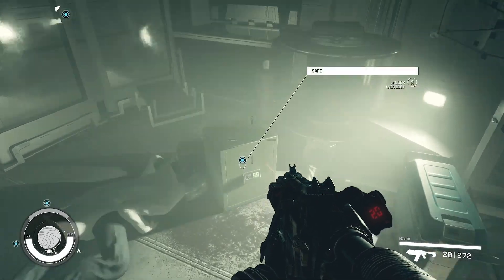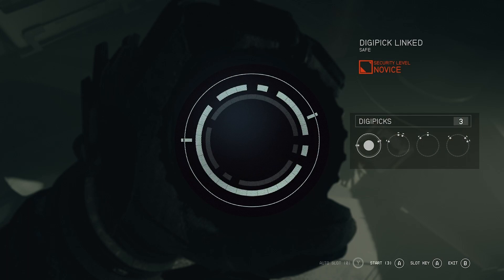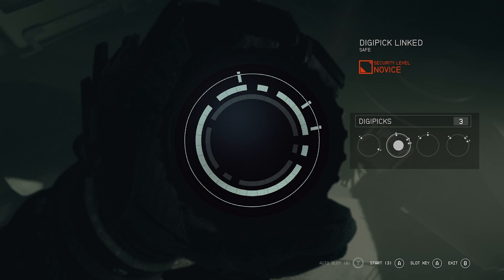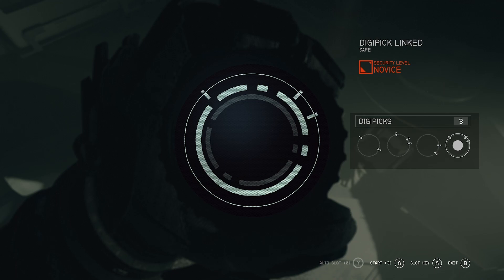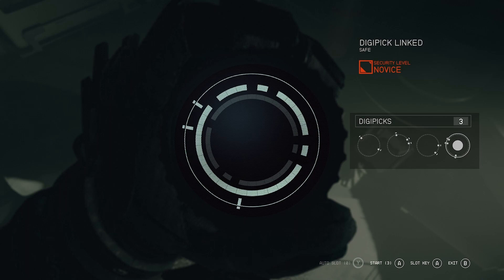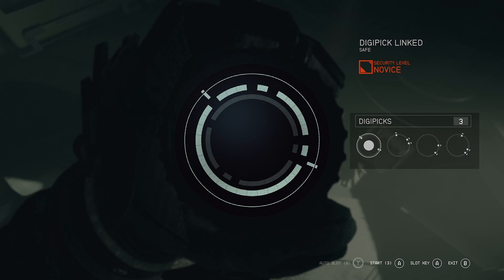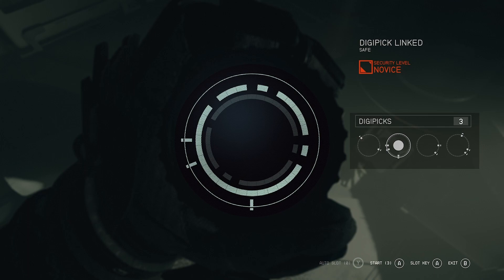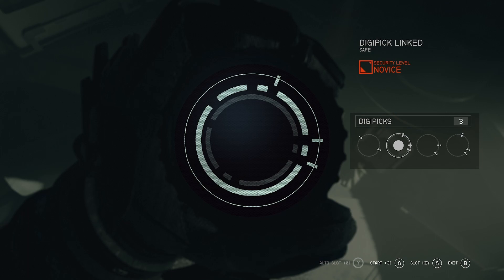How to Lockpick Safes in Starfield | Lockpicking Guide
Lockpicking in Starfield How to lockpick in Starfield with a lockpick tutorial teaches you the basics of how to open a safe locker. It's very different from Fallout and Skyrim's lockpick system and is now even more manual with the new mini-game. You have to predict which Digipick goes in the right pattern or ends up losing one forever! Be sure to plan ahead so this doesn't happen to you.

Follow Tony Staddus